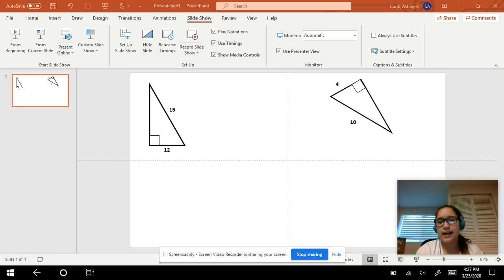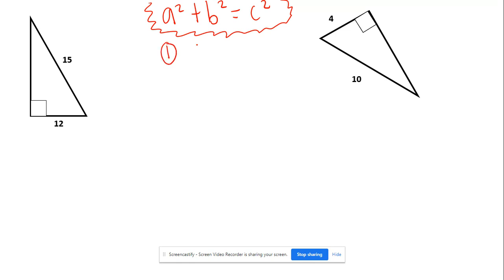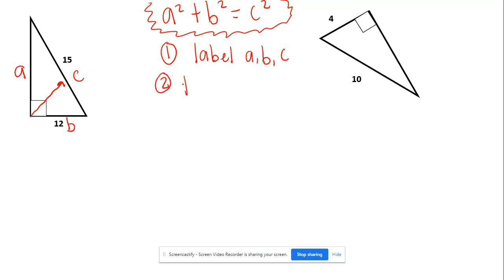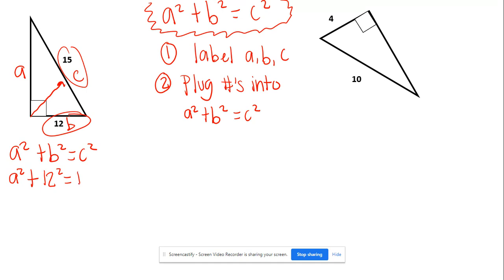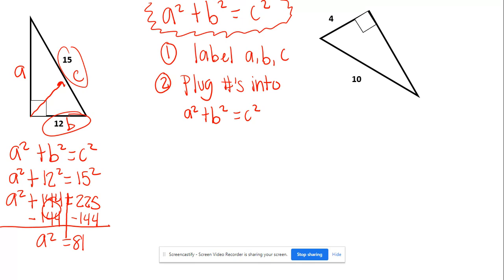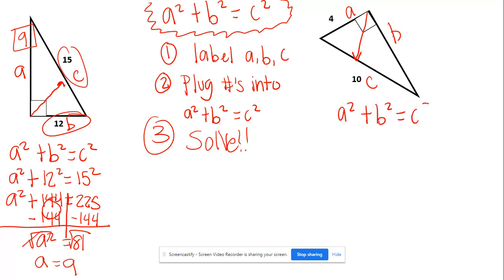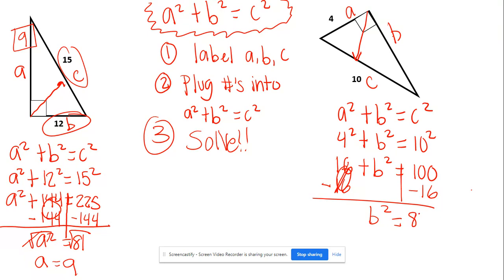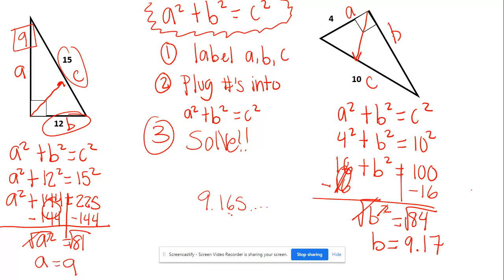Find the missing leg